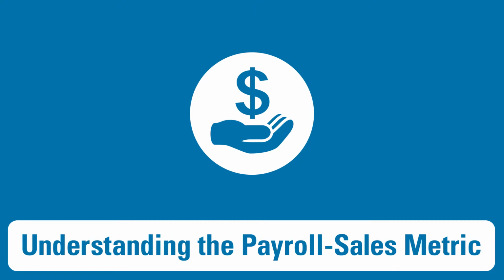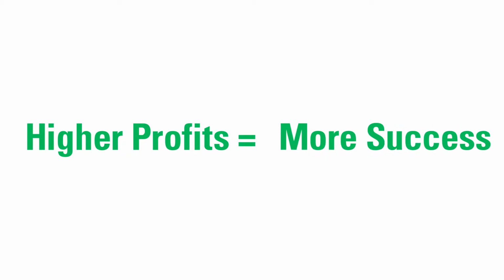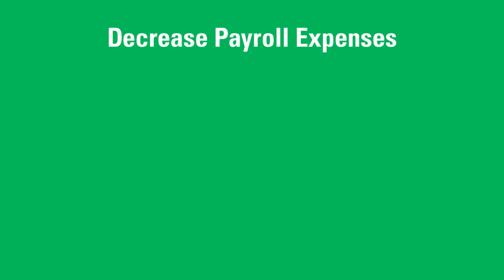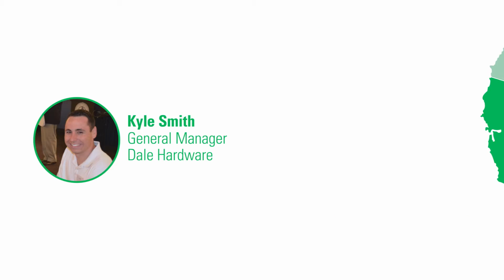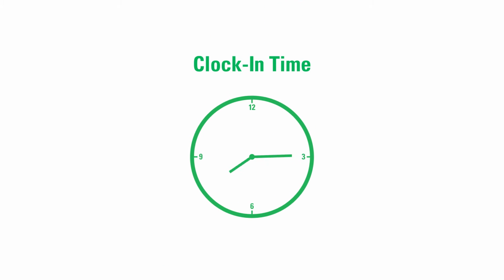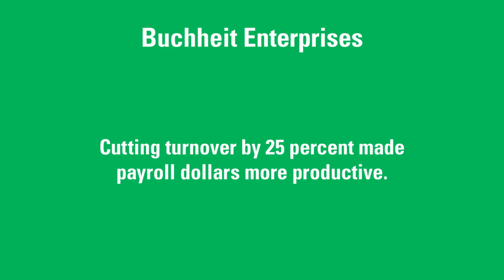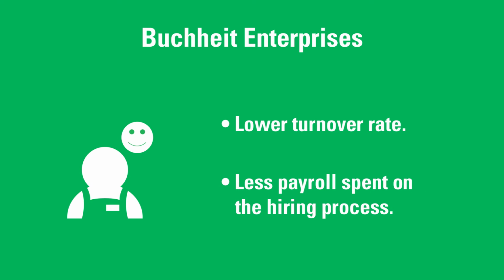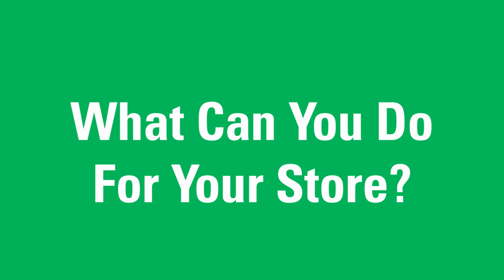Understanding the Payroll-Sales Metric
Share this video with your team to help them better understand how payroll impacts a business and how they can help improve this metric by focusing on productivity. to download a PDF that accompanies the video and includes strategies on how to improve payroll along with case studies of other retailers.